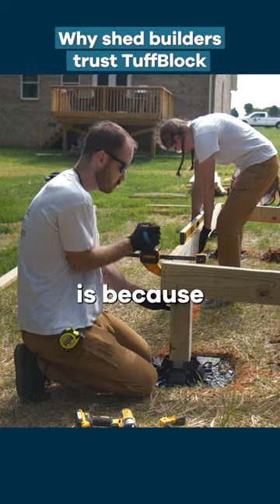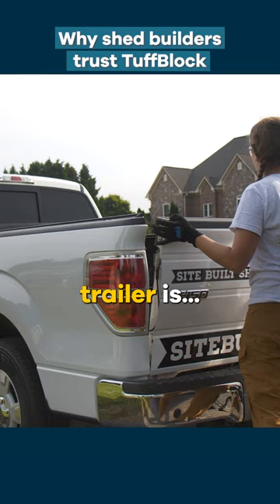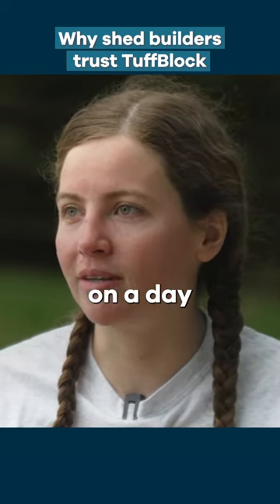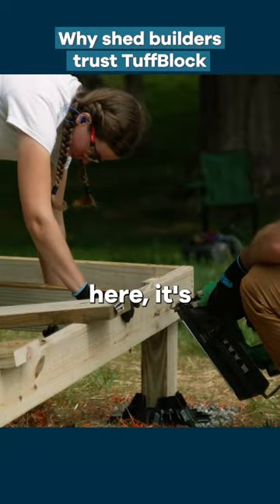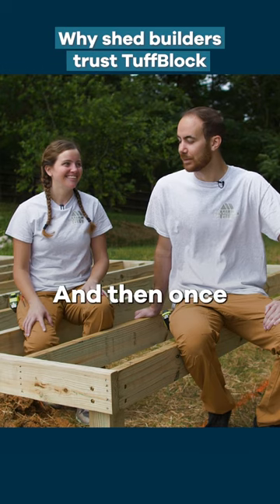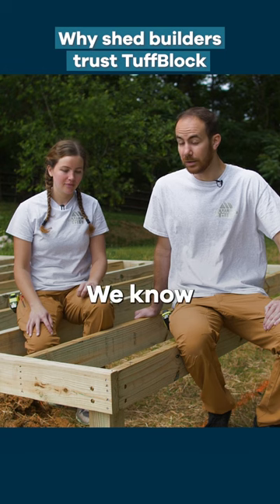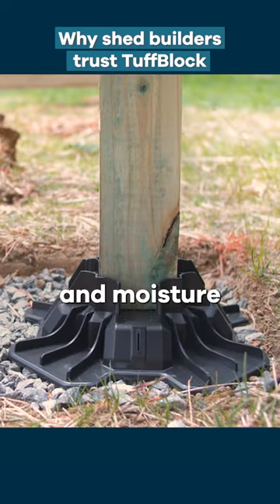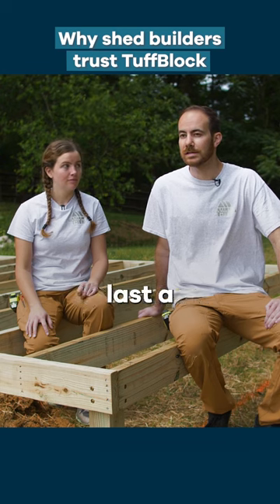Why Shed Builders Switched From Concrete Deck Blocks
Jerry and Sierra discovered TuffBlock in Lowe's Home Improvement and have never looked back! As on-site shed builders, they needed a solution for their shed foundations that would be heavy duty, and allow them to finish a project in a single day. So when they found TuffBlock they solved their problems. It only weighs 1.5lbs but can hold up to 11,000lbs per block.

It also has versatility. With the highly engineered design, it fits 4x4s and 2 inch joists. Because it's a polymer material, it prevents moisture wicking into the deck and has built in moisture prevention channels which extends the life of their projects.

Find out why they switched from concrete to TuffBlock by checking out TuffBlock in your local Lowe's (Home Depot for Canada & Bunnings for Aus).